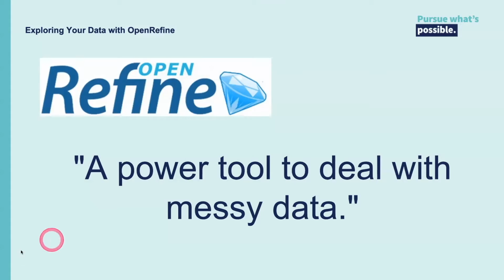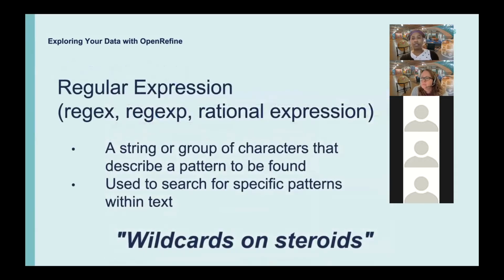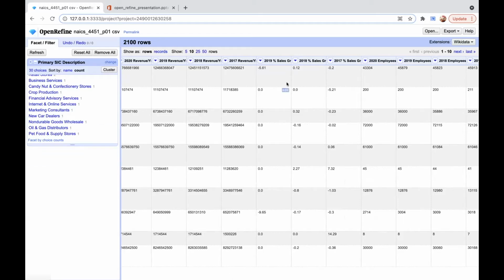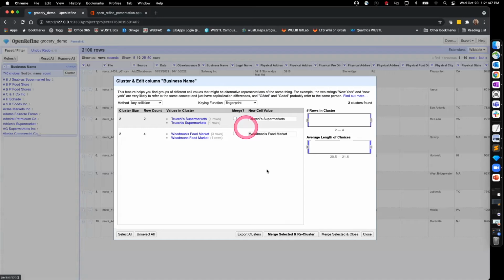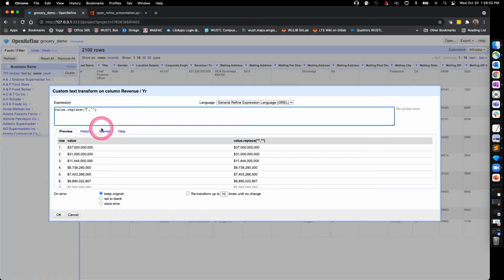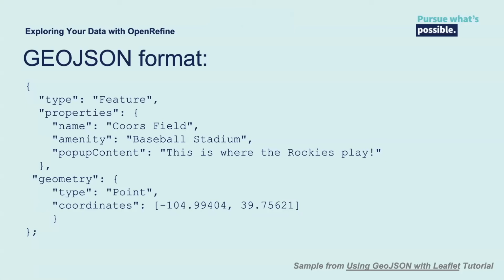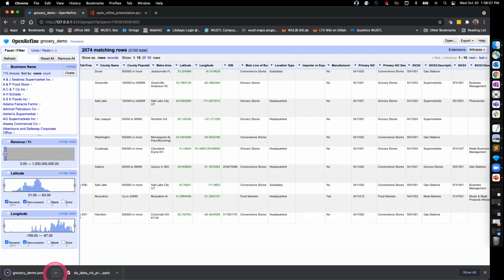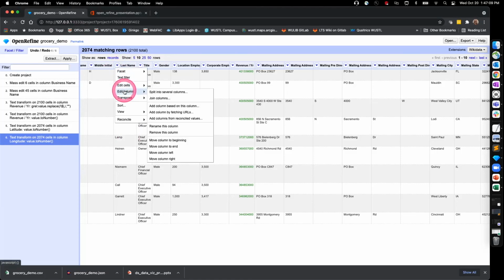Exploring Your Data With Open Refine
Workshop delivered on October 20, 2021 as part of Open October.